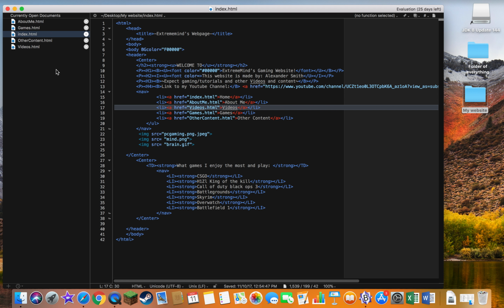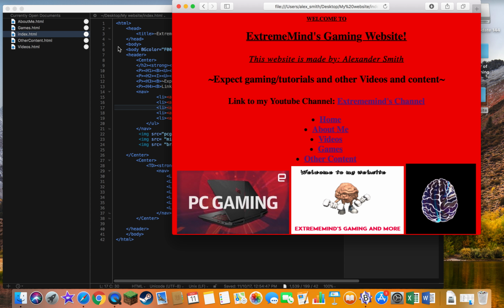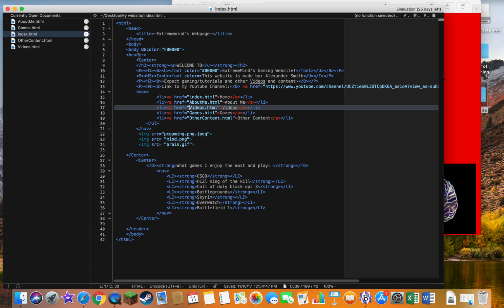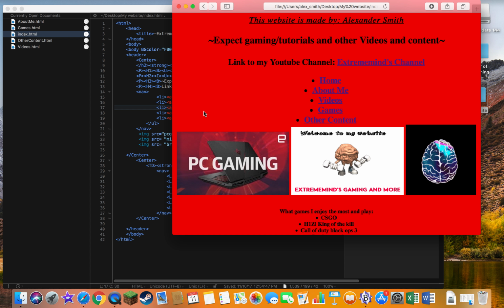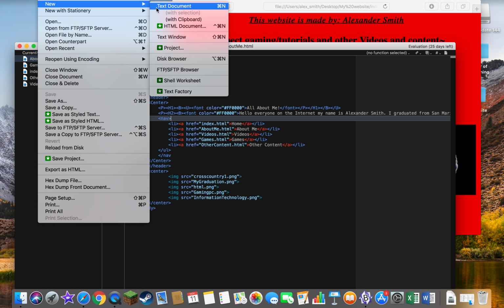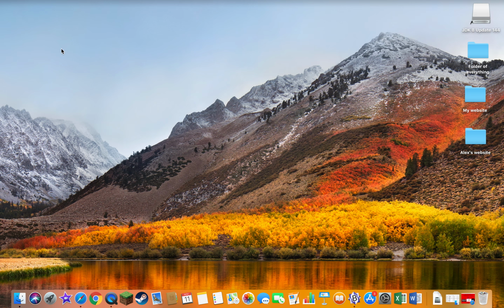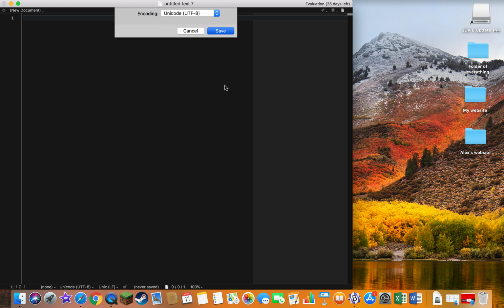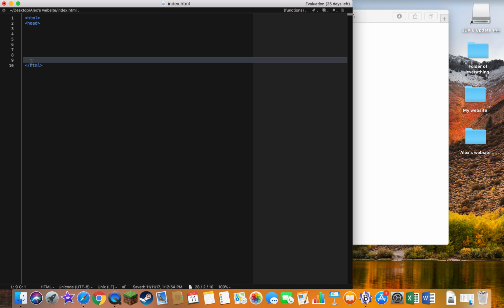HTML W/ ExtremeMind Pt 1. (Explaining HTML and Showing Website)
Hello Youtube ExtremeMind here with a tutorial on HTML. In this video i am explaing and showing my website and how to make a website.